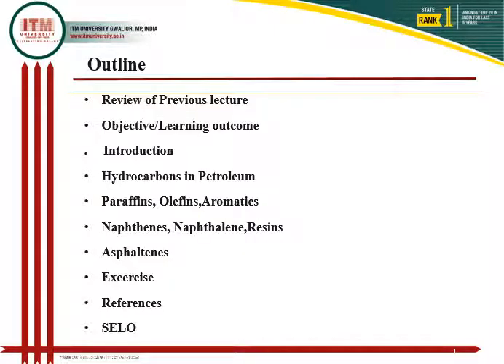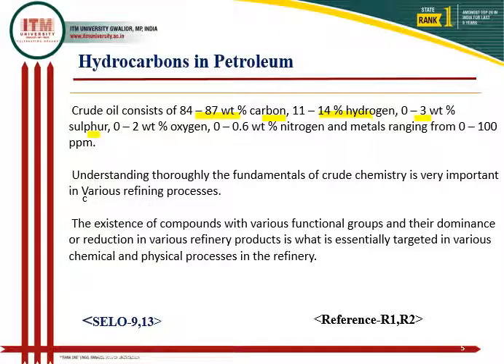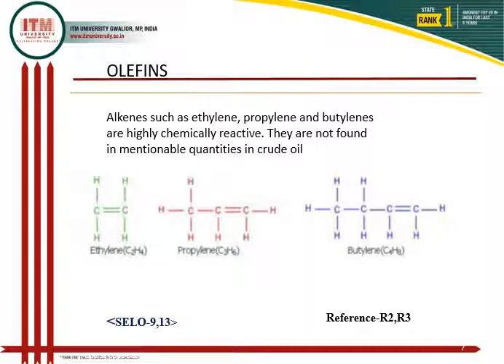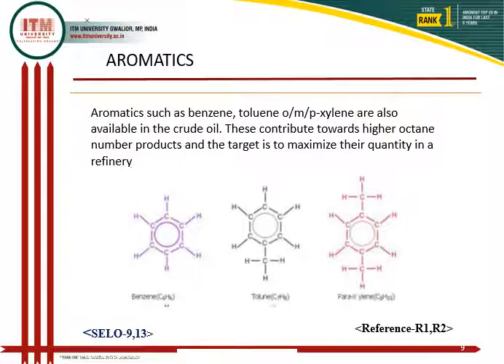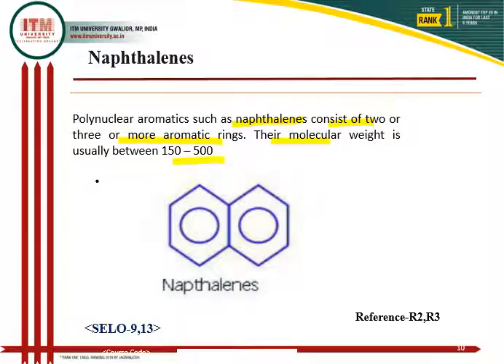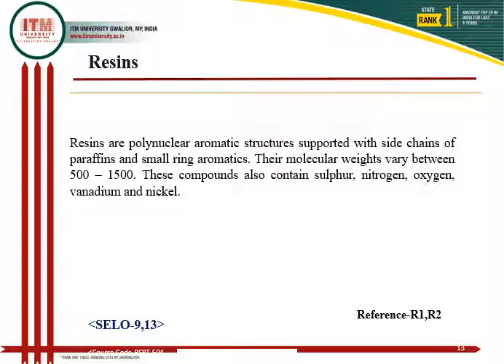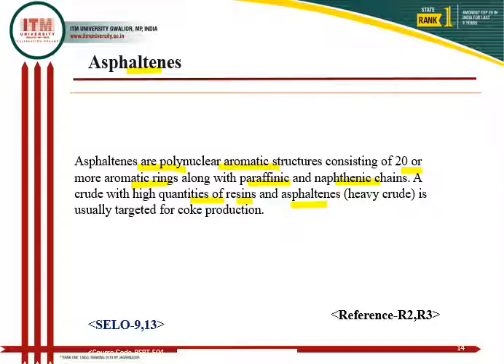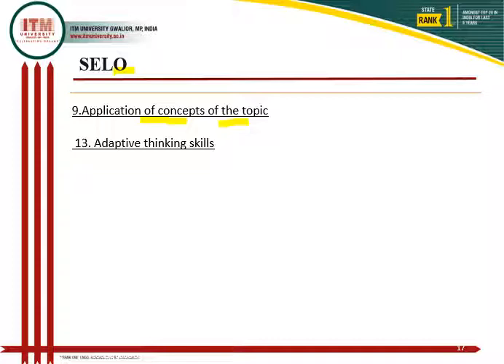Hydrocarbons in petroleum